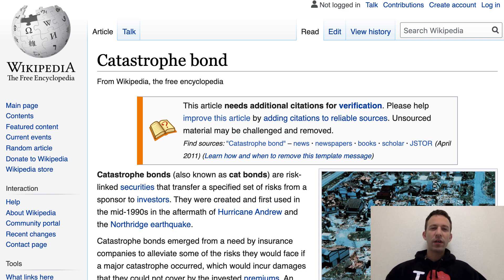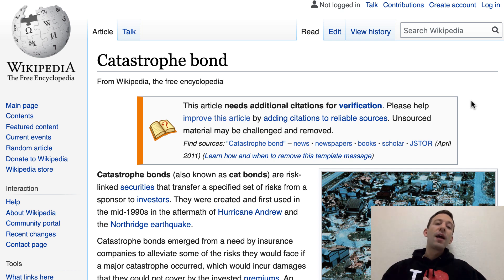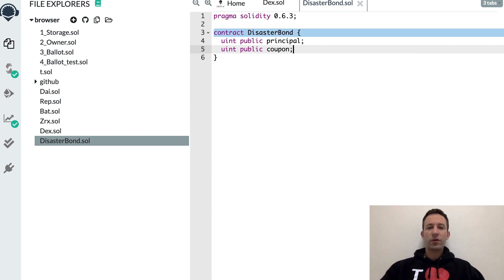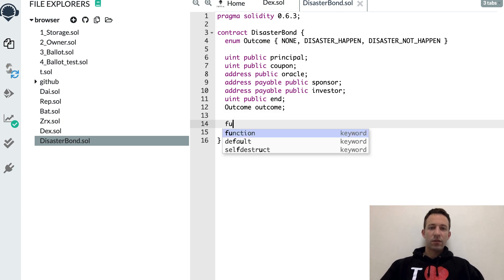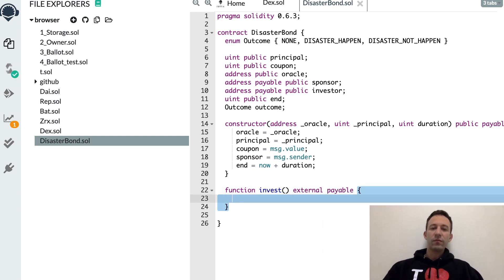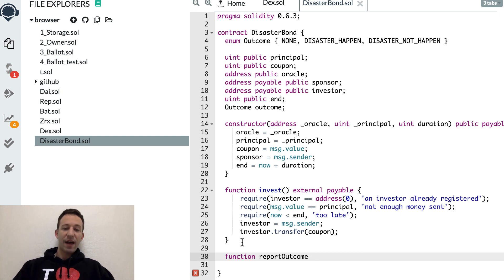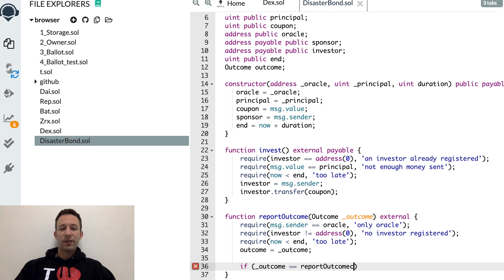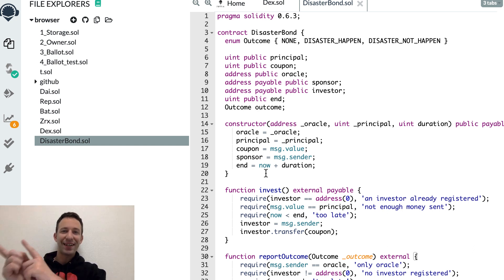Code a Catastrophe Bond smart contract in Solidity (Defi Programming)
Catastrophe Bonds are insurance products to cover the risk of natural disasters.

Let's code a Catastrophe Bond smart contract in Solidity on the Ethereum Blockchain.